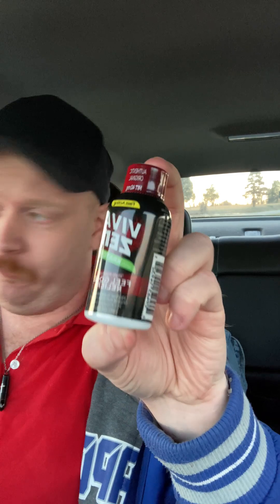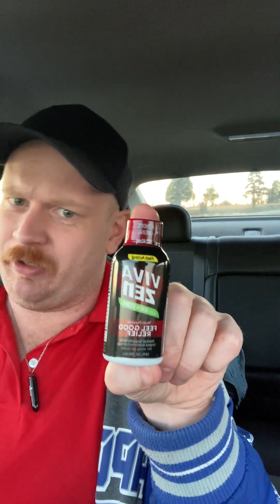Viva Zen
Here’s my review of the viva zen